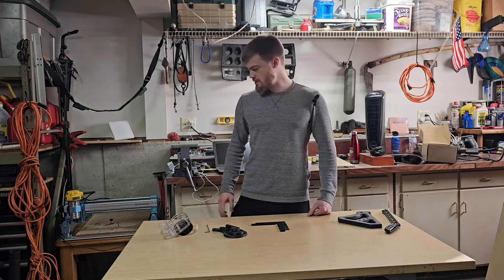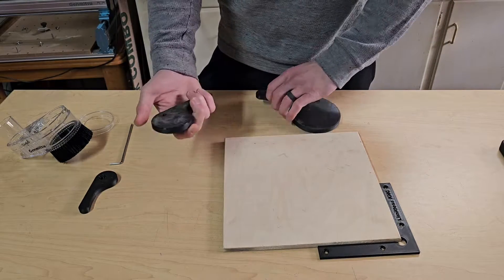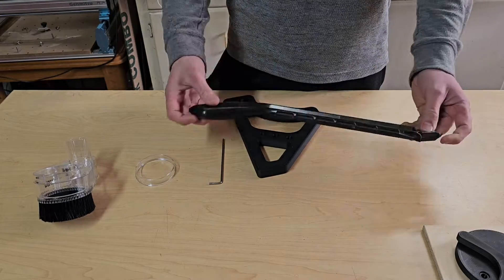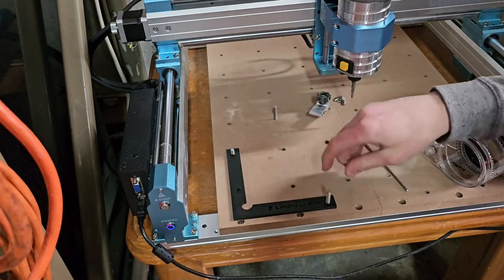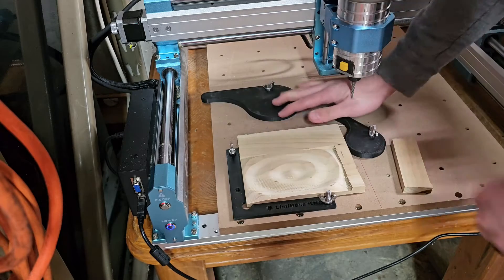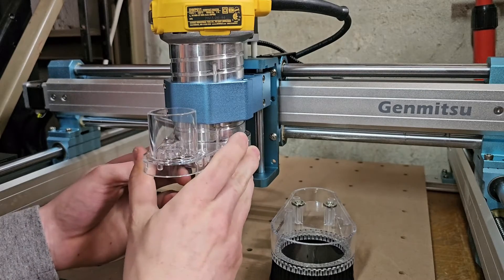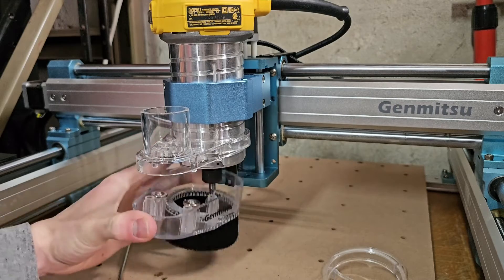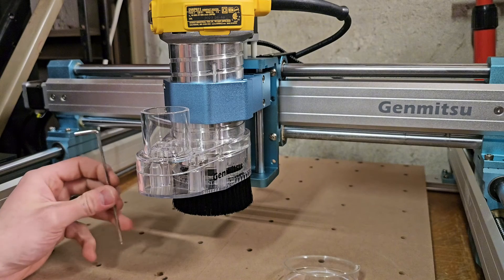3 easy upgrades for your Genmitsu 4040-PRO cnc router.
Dust collector